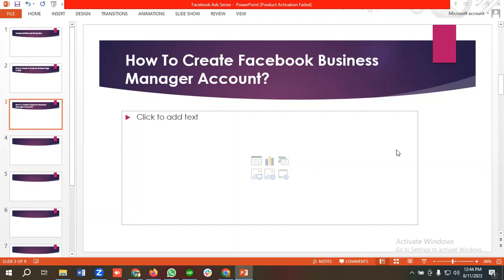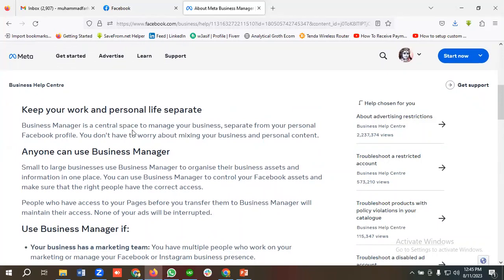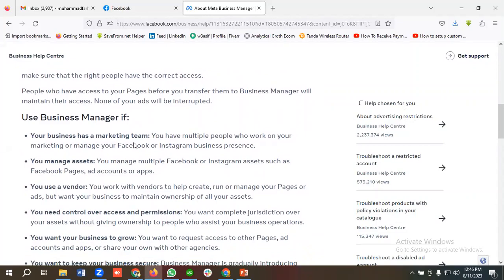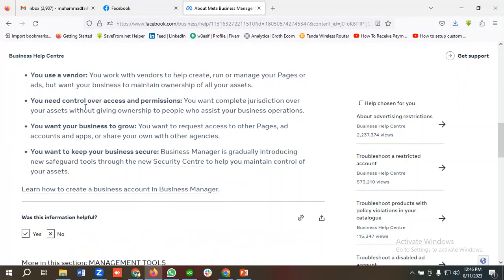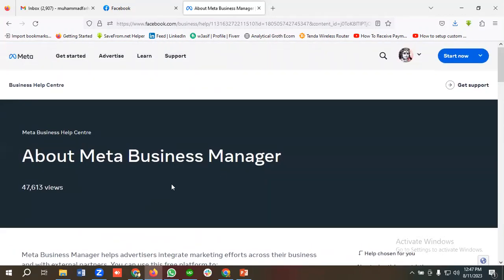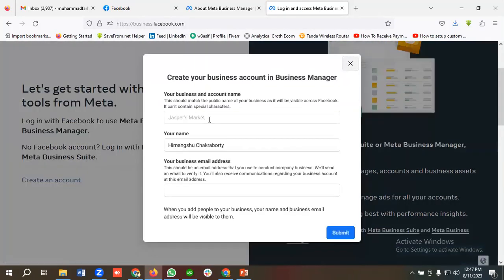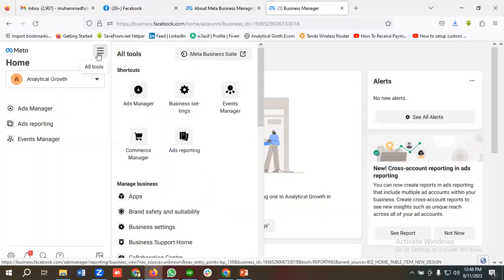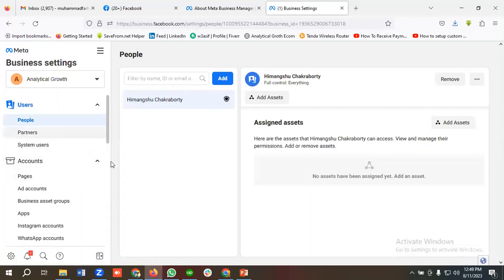How To Create Facebook Business Manager Account In 2023 |Step By Step | Part 3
🔥 Learn How to Create Facebook Business Manager - Step-by-Step Guide 🔥

Are you looking to streamline your social media marketing efforts and take your business to the next level on Facebook? Look no further! In this comprehensive tutorial, we'll guide you through the process of creating your very own Facebook Business Manager from scratch.

📌 What You'll Learn:

✅ The benefits of using Facebook Business Manager for your marketing campaigns.
✅ Step-by-step account creation, ensuring you're set up for success.
✅ How to add and manage your Facebook Pages, Ad Accounts, and more.
✅ Tips for optimizing your account settings and permissions.
✅ Troubleshooting common issues and roadblocks.

Whether you're a seasoned marketer or just starting out, Facebook Business Manager is a game-changer for managing your online presence effectively. Don't miss out on the opportunity to reach your target audience more efficiently and monitor your ad performance like a pro.

Don't let the complexities of Facebook's business tools hold you back. Join us in this tutorial and unlock the full potential of Facebook Business Manager!

Let's dive in and revolutionize your social media marketing game with Facebook Business Manager. Watch now and take control of your online success!

Feel free to customize this description to match the tone and style of your YouTube channel. Make sure to include relevant links, timestamps, and any other information you think would be helpful for your viewers.

👉 How to Support:

2. Choose the number of virtual coffees you'd like to buy.
3. Leave a personalized message to brighten my day!
4. Get ready for some awesome perks coming your way as a token of my appreciation.